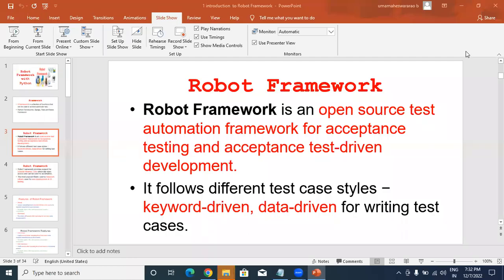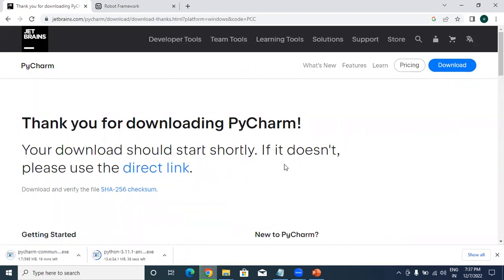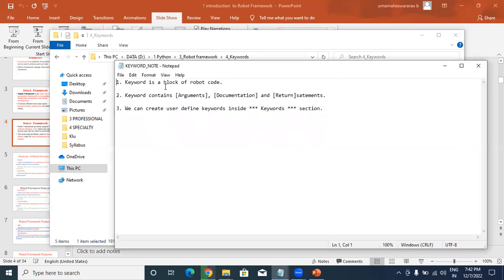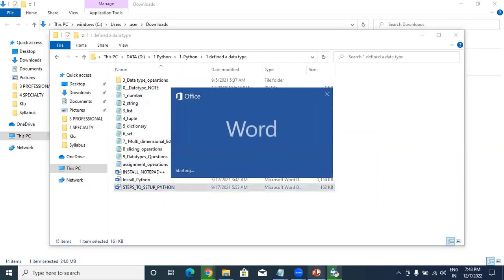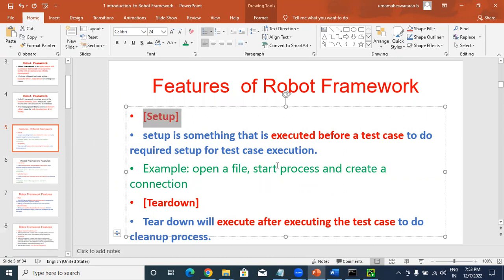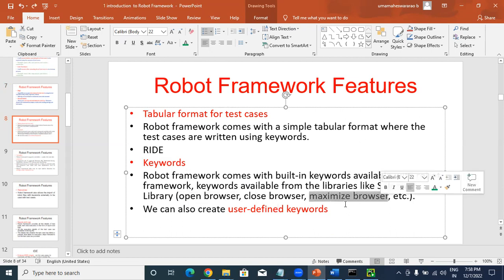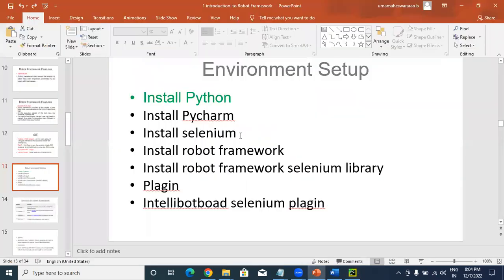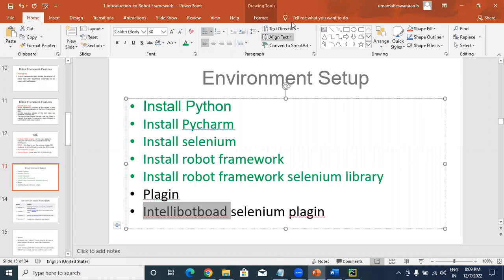Introduction and Installation of Robot Framework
-Robot Framework is an open source test automation framework for acceptance testing and acceptance test-driven development.
-Features  of Robot Framework
-Environment Setup
--Install Python
--Install Pycharm
--Install selenium
---Install robot framework
--Install robot framework selenium library
--Plagin
--Intellibotboad selenium plagin